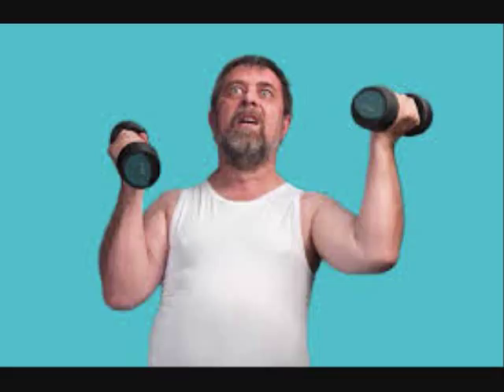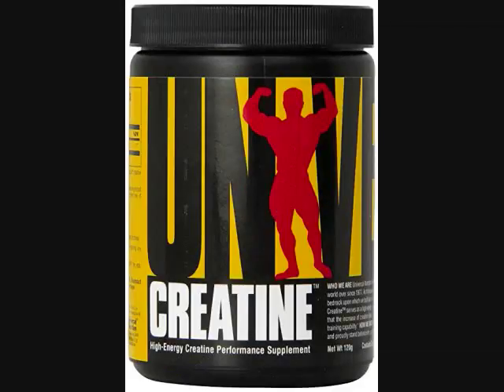Creatine Powder . UNIVERSAL NUTRITION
If you love to work out, this body will get you absolutely ripped from head to toe!     Buy off amazon for $7.36.

If you want to know more, copy and paste to view off amazon: